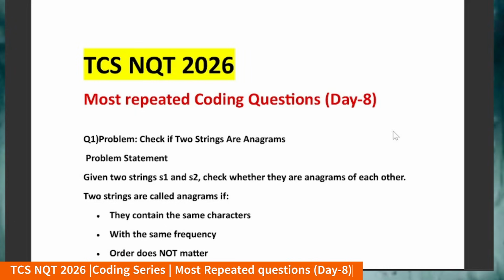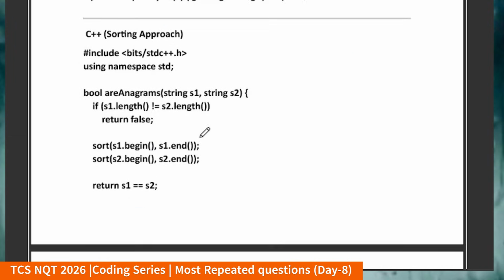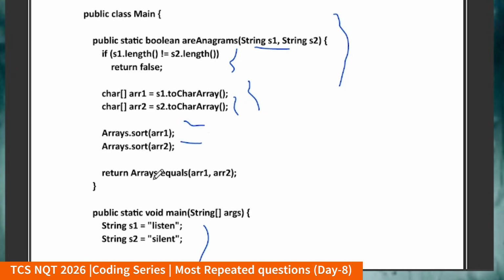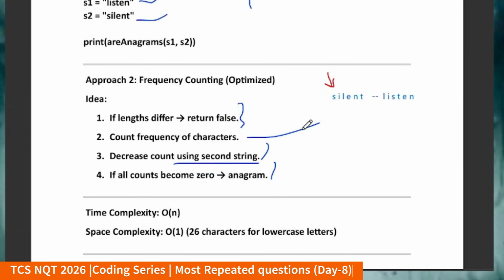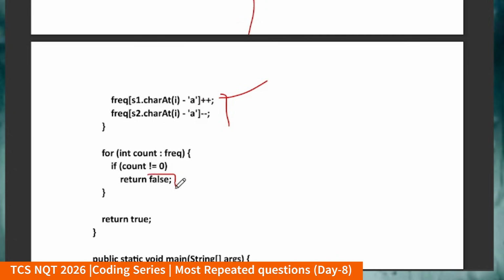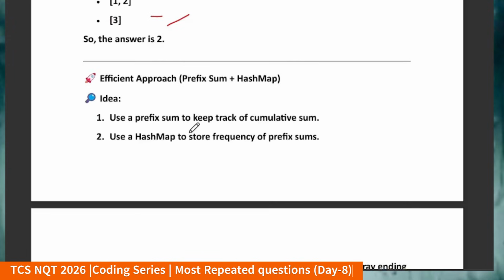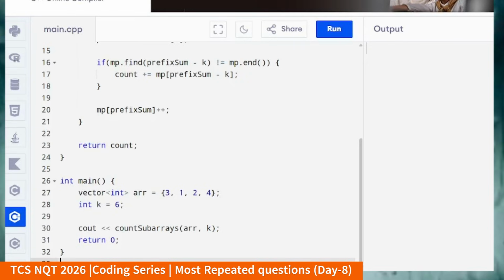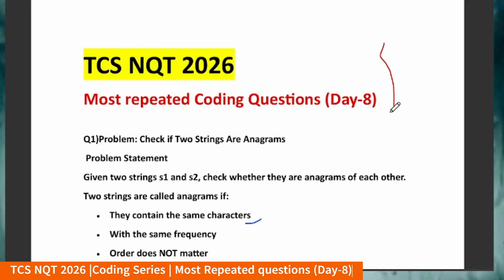TCS NQT 2026 | Coding Series Day-8 | Most Repeated Questions | C++ Java Python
-TCS NQT 2026 Coding Series – Day-8

In this video, we solve the most repeated coding questions asked in TCS NQT exams.
Complete explanation with C++, Java, and Python solutions step by step.

🎯 This video is helpful for:

TCS NQT 2026 aspirants

2024 / 2025 / 2026 passouts

Placement preparation

Beginners learning coding for companies

💻 Languages Covered:
✔ C++
✔ Java
✔ Python

Practice regularly with this series to crack TCS NQT with confidence!

Pdf link👇👇
Coding Playlist pdf-

Important tags
TCS NQT most repeated questions
TCS NQT coding series
TCS NQT preparation
TCS NQT Day 8
TCS NQT programming questions
TCS coding practice
TCS placement preparation
TCS NQT C++ questions
TCS NQT Java questions
TCS NQT Python questions
Coding interview questions
Campus placement coding
Off campus placement preparation
TCS Ninja coding
TCS digital coding
Coding series for beginners
Placement coding practice
tcs nqt day 2
most repeated coding questions
coding interview questions
placement preparation coding
coding practice for placements
c++ coding questions
aptitude and coding preparation
coding for beginners
tcs exam preparation

ABOUT ME👇
Myself RAM KUMAR